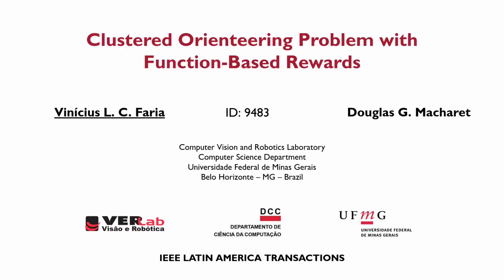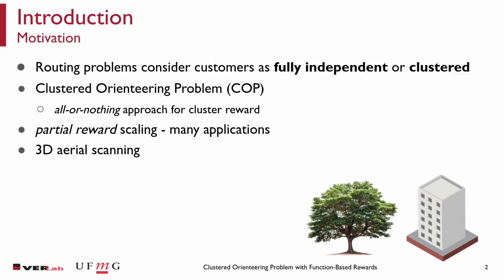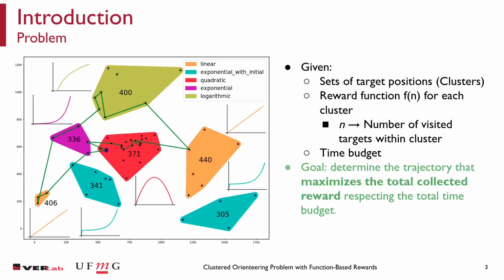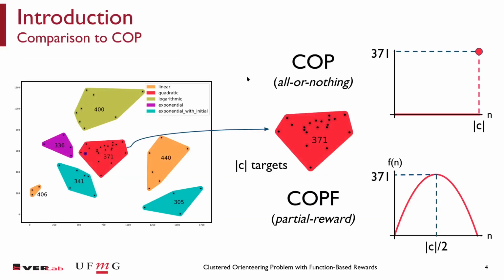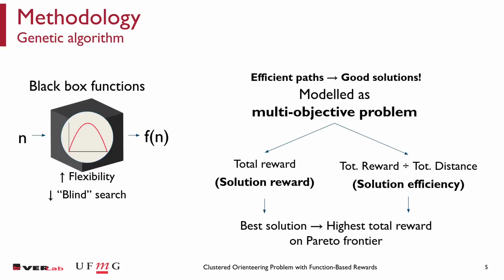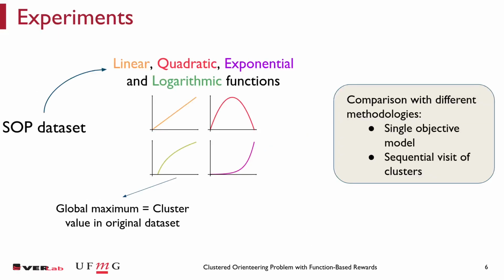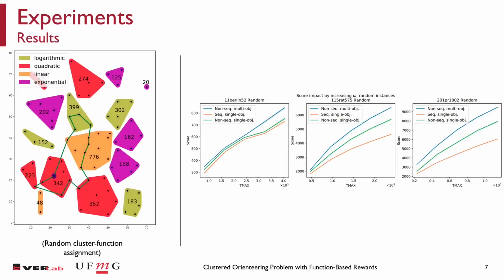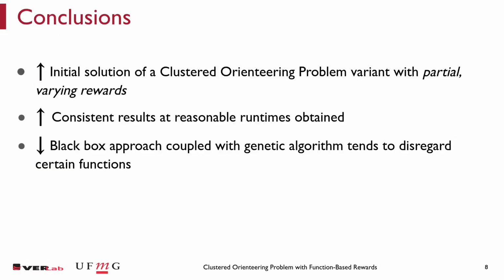Clustered Orienteering Problem with Function-based Rewards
IEEE Latin America Transactions

Authors: Vinícius L. C. Faria, Douglas G. Macharet

V. Leite Censi Faria and D. Guimarães Macharet, "Clustered Orienteering Problem with Function-Based Rewards," in IEEE Latin America Transactions, vol. 23, no. 6, pp. 472-478, June 2025, doi: 10.1109/TLA.2025.11007194